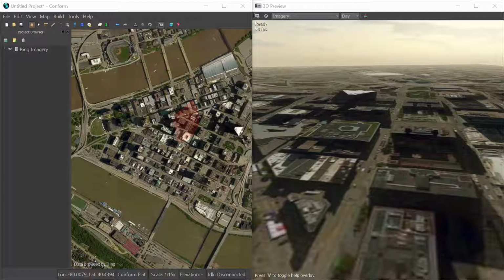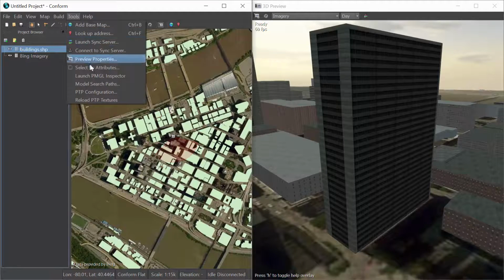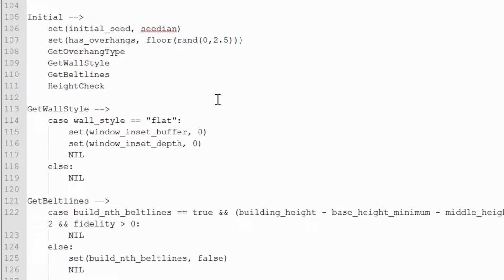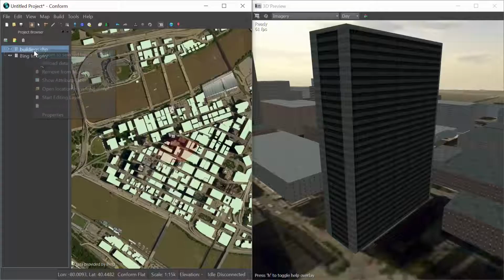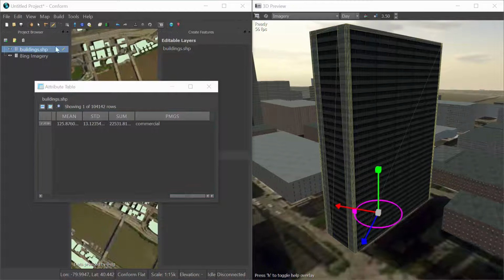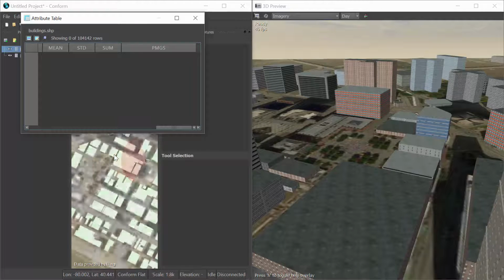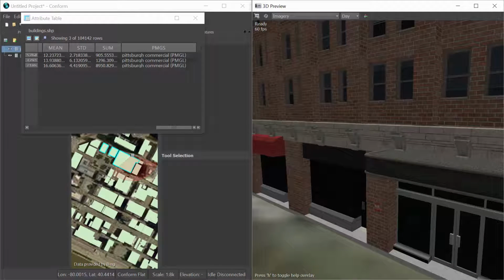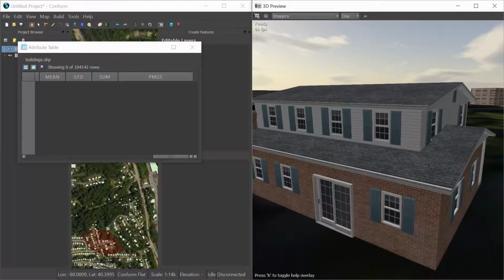Procedural Model Generation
Conform can procedurally build complex 3D buildings at various levels-of-detail.